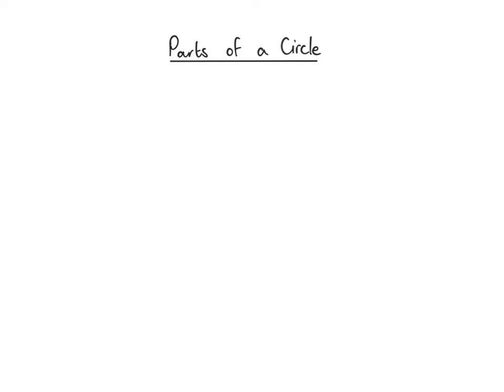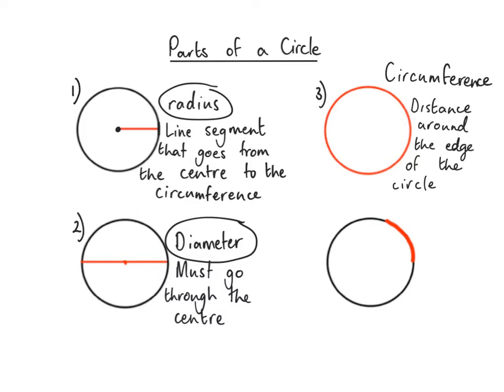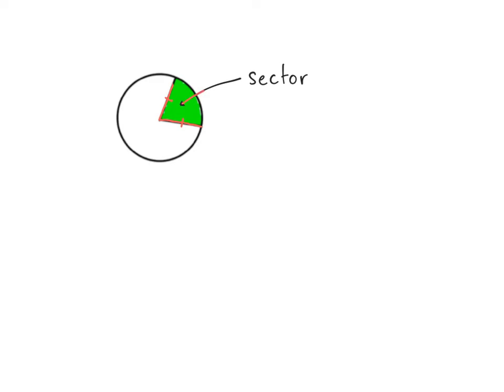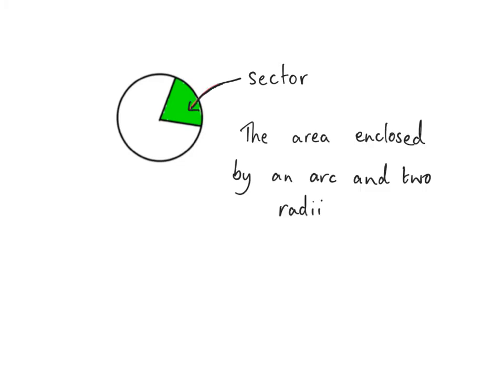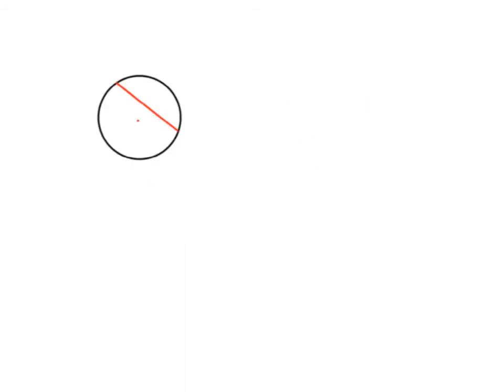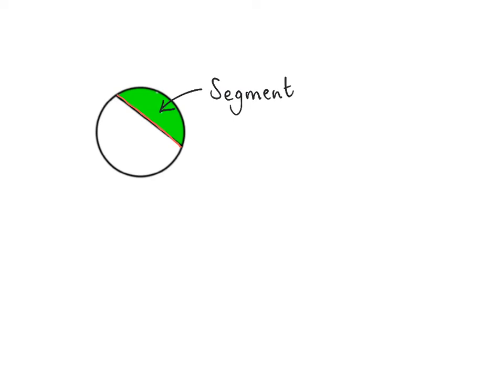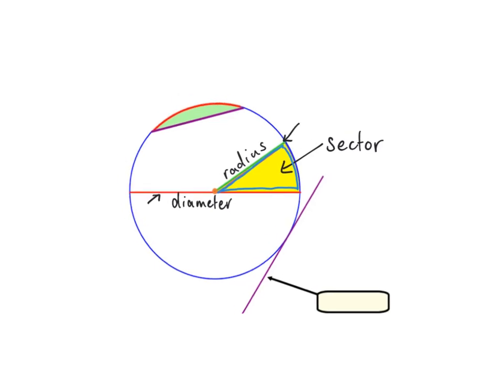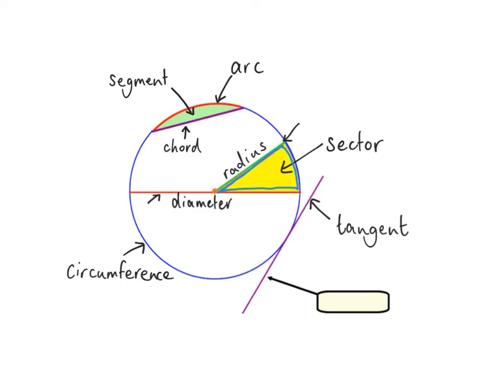Parts of a circle